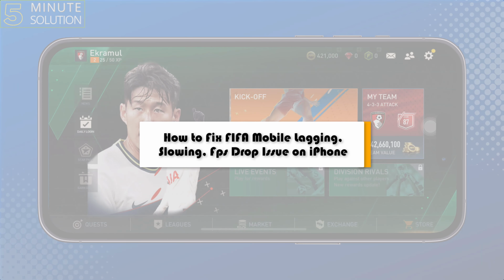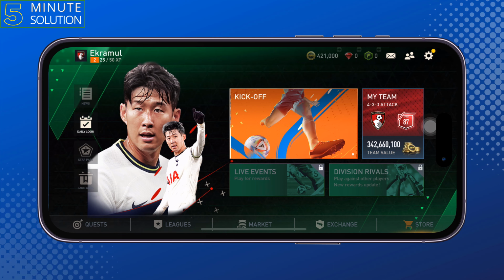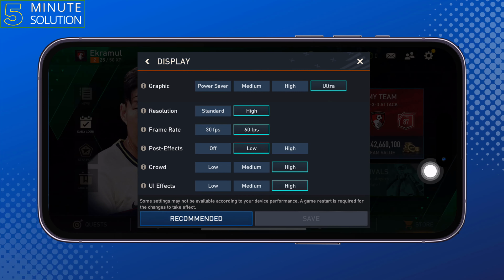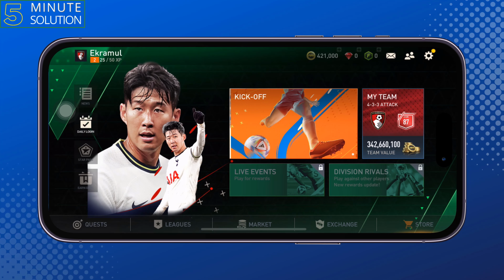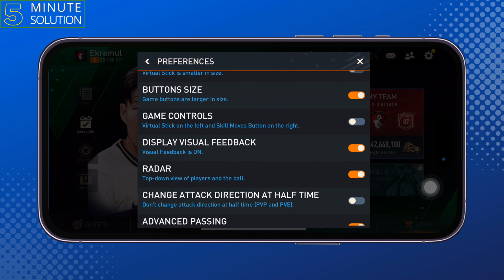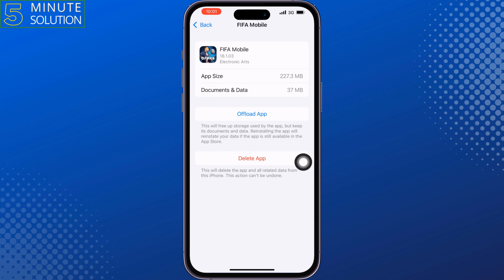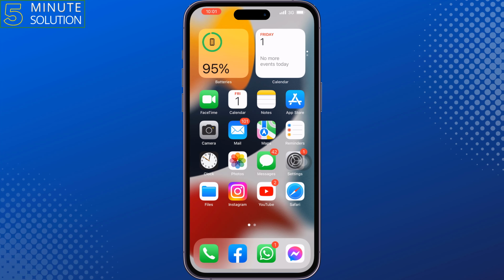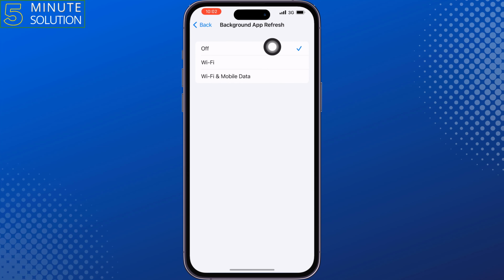Fix FIFA Mobile lag iPhone | Solve FC24 Lagging, Slowing, Fps Drop Issue on iPhone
This will provide you the steps on how you can resolve a low FPS rate, Lagging, Slowing when you are gaming.

0:00 Intro
0:27 Graphics setting
 1:12 Edit Preferences
1:38 Offload Fifa Mobile
2:45 Outro